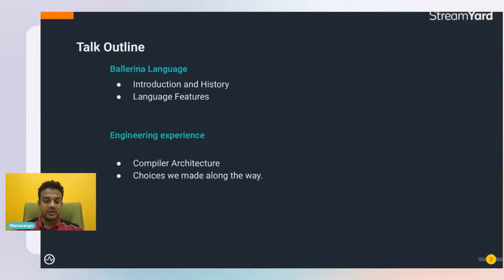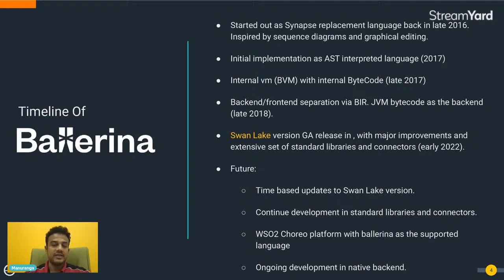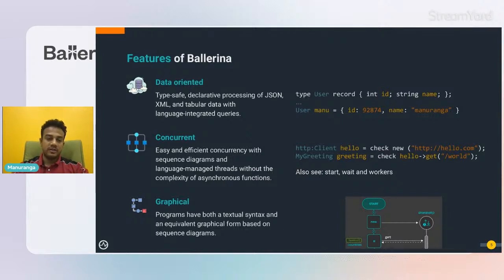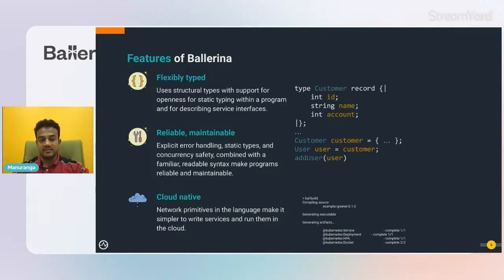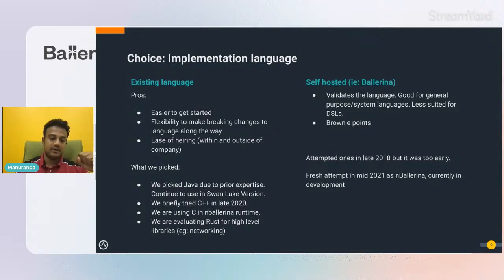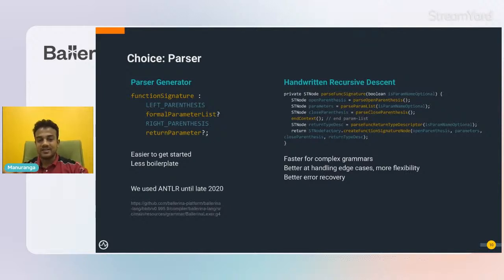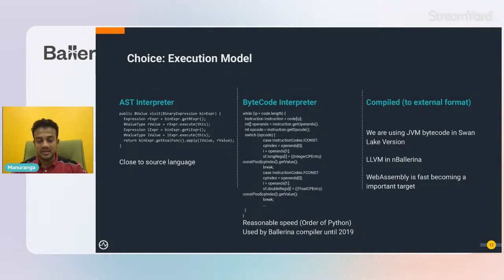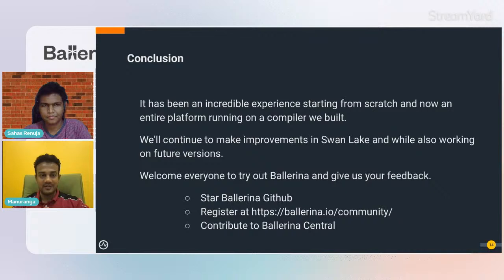Introduction to Compiler Construction: Ballerina language as a case study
Ever wished that creating and combining network services were a little more ... effortless?
The leap into Ballerina is COMING SOON! 💫
Ballerina Language As A Case Study is your chance to explore Ballerina, the open-source programming language for the
cloud.
Watch this space for updates, you'll be gracefully working with backend services in no time! 🔥